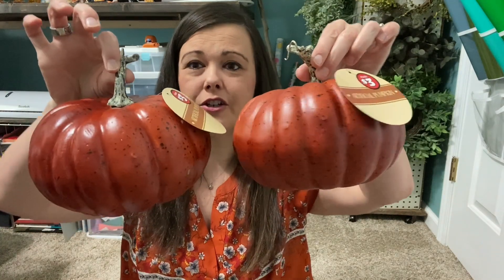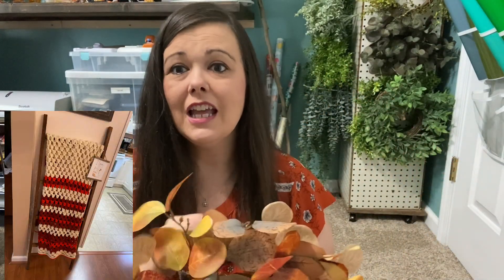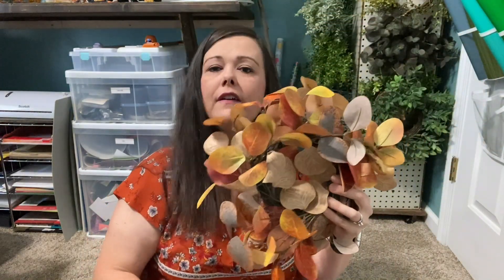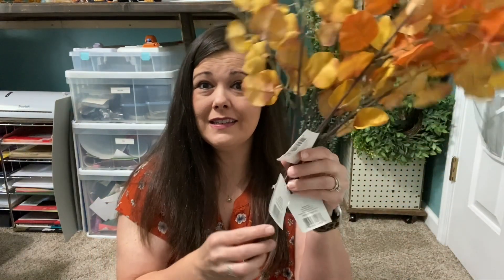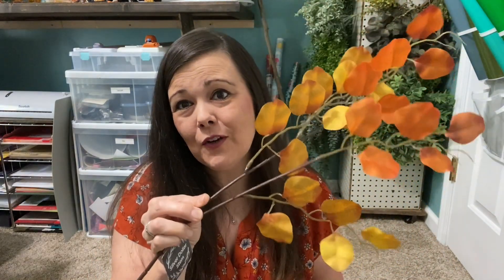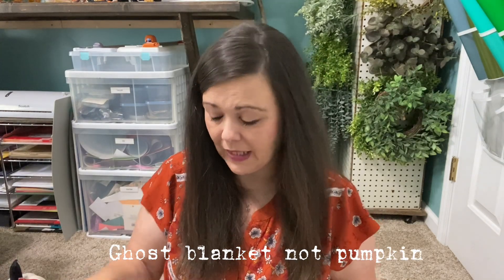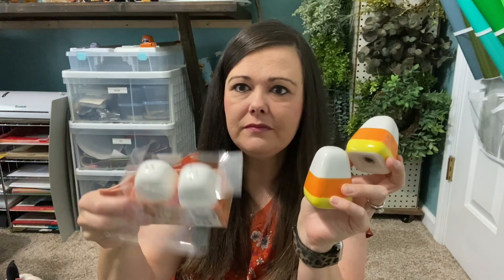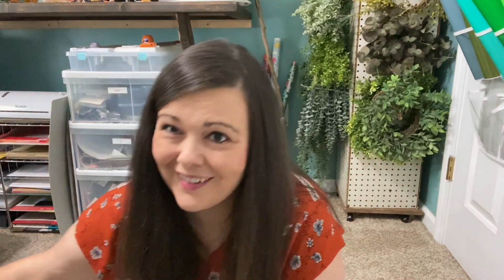Fall and Halloween Haul 2022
I am so excited to get ready for Fall decorating season on YouTube. I have picked up a few goodies that I wanted to share with you all.